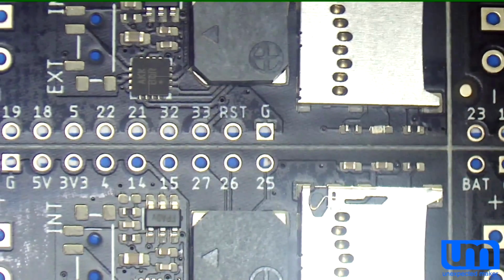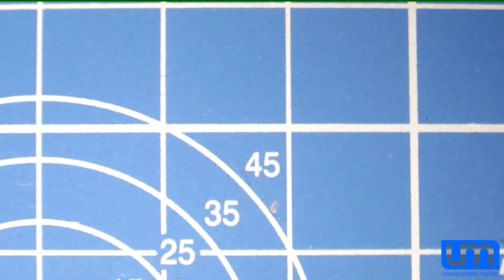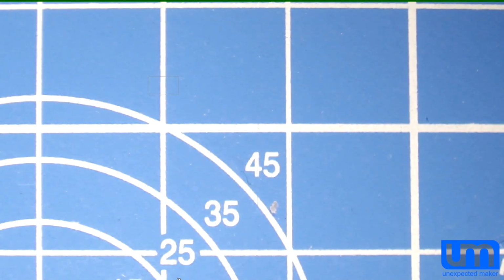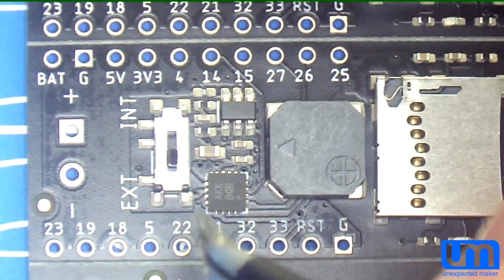First I2S Audio Shields using my latest vacuum design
It's time to check if my latest vacuum stencil bed design is any good - so I decided to do build my first production panel of my rI2S Audio Shield, and capture the entire process n video for you all.

Fingers crossed ti all works ok!